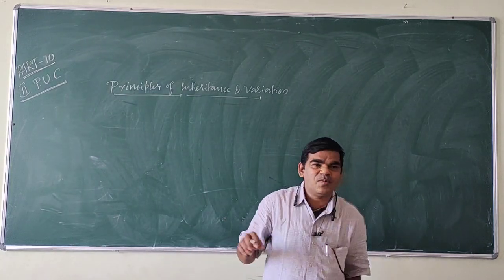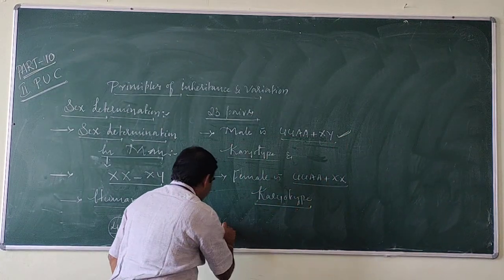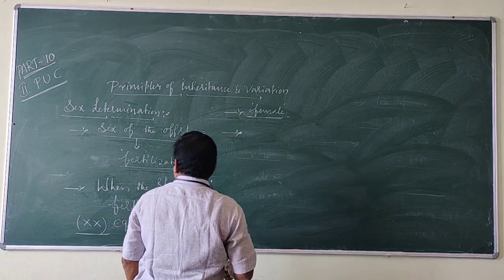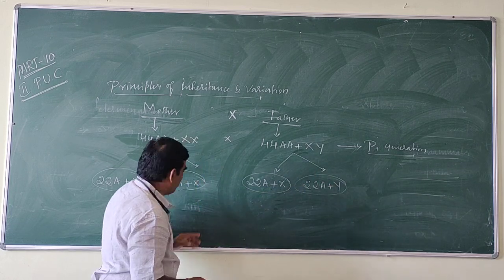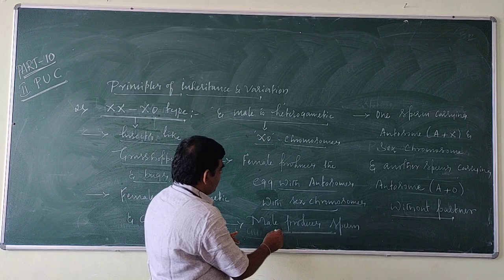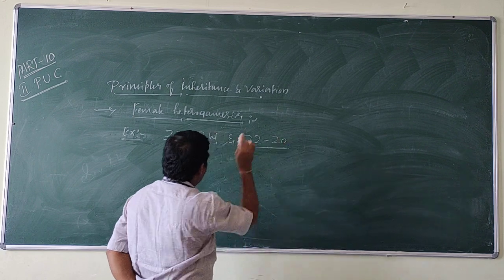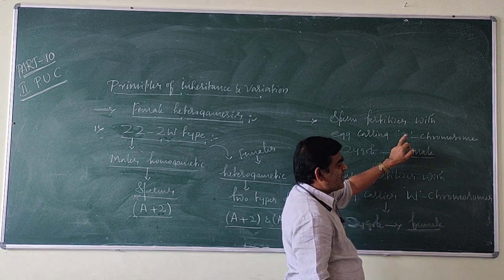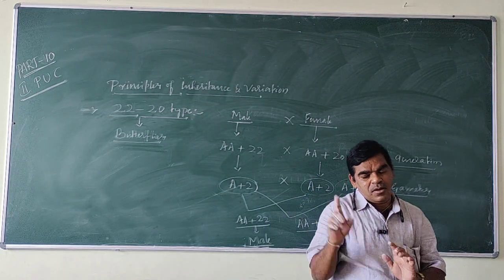II PUC BIOLOGY PRINCIPLES OF INHERITANCE PART 10